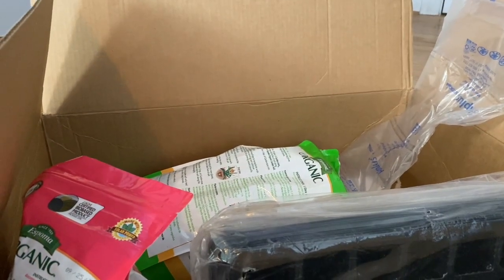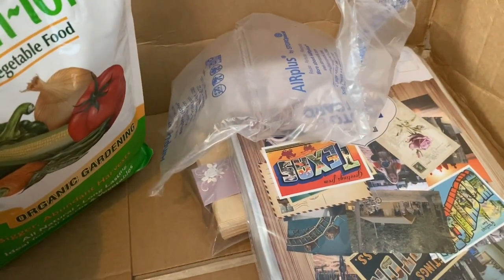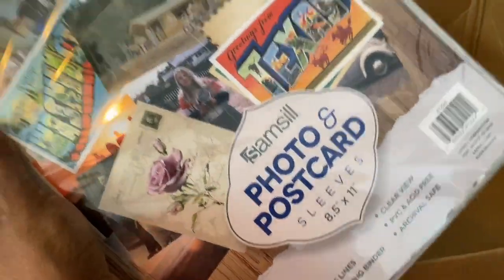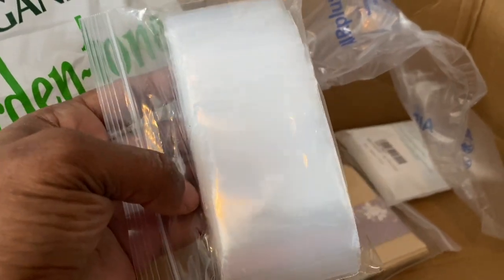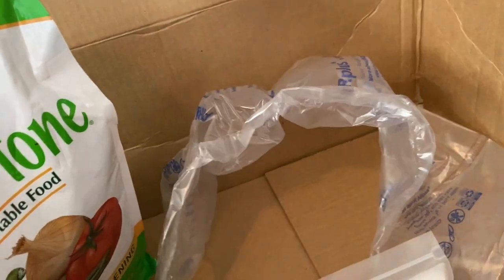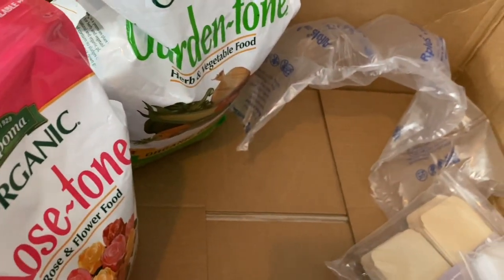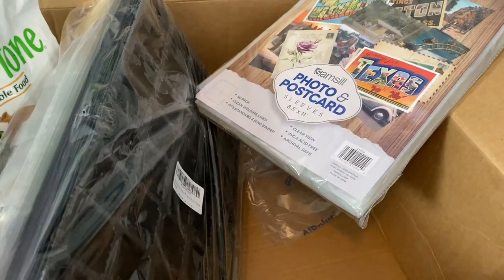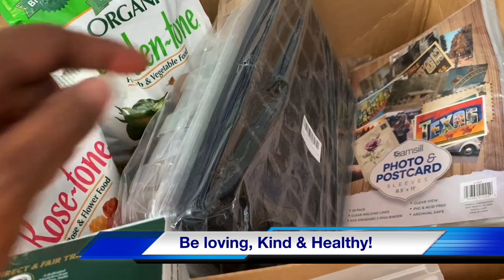Unboxing Seed Starting Supplies//Blissful Spaces